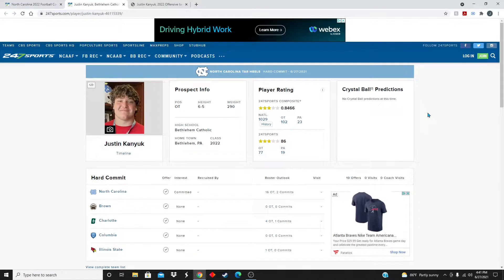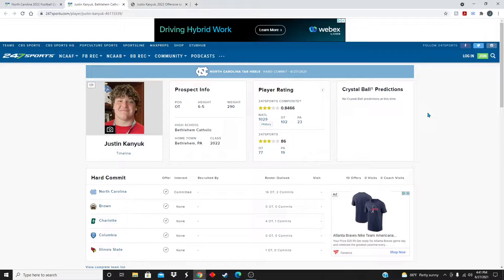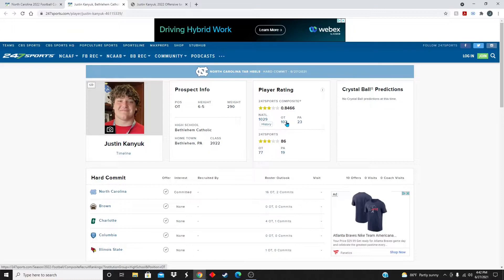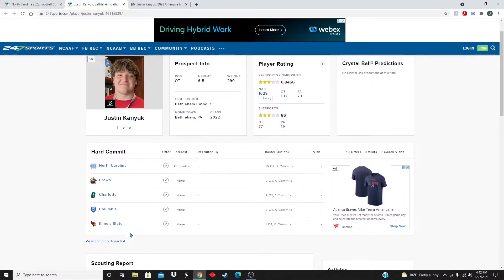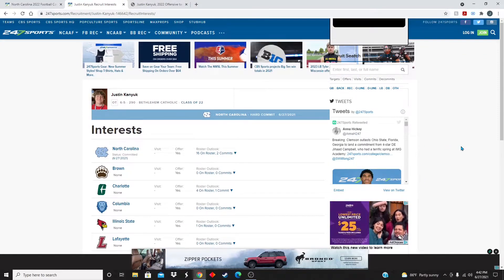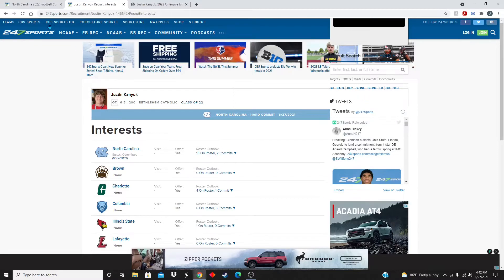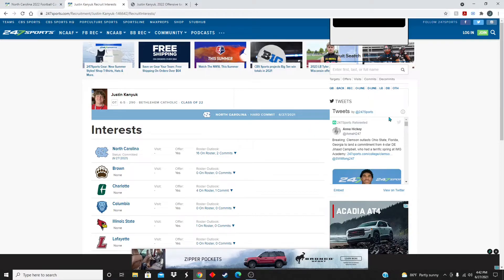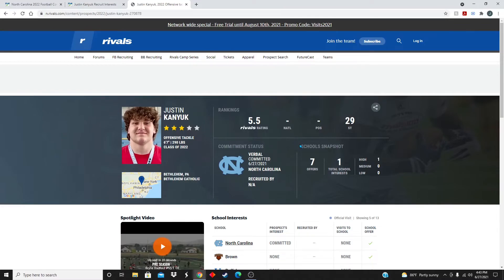Justin Kanyuk Commits To UNC My Reaction